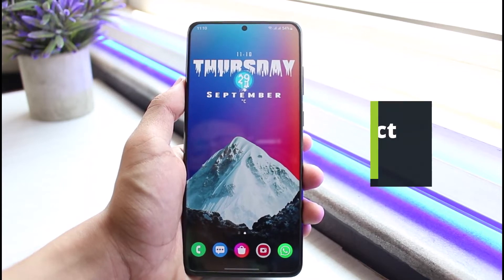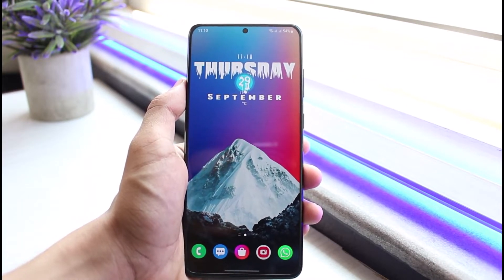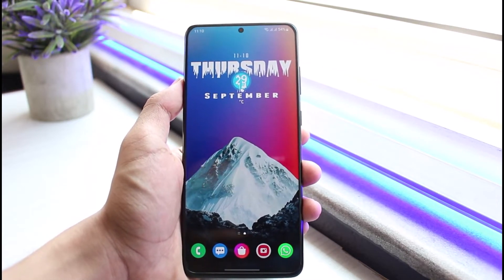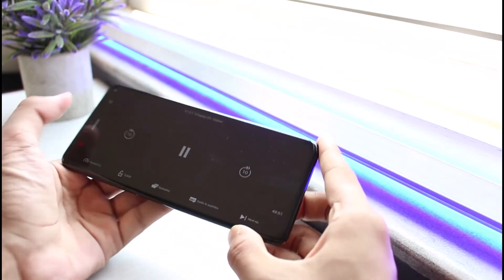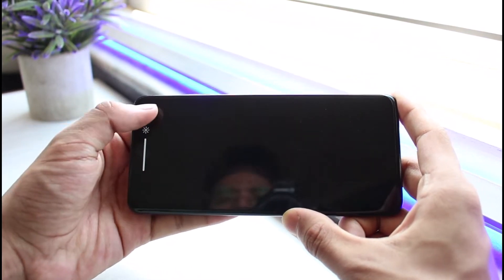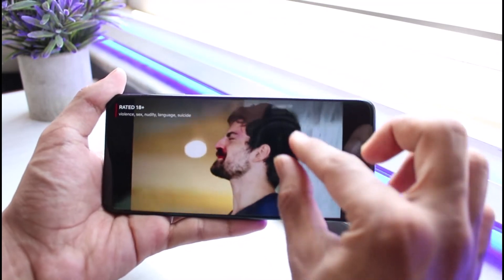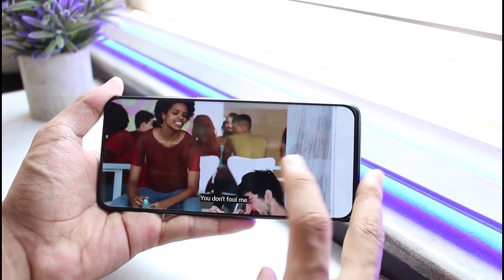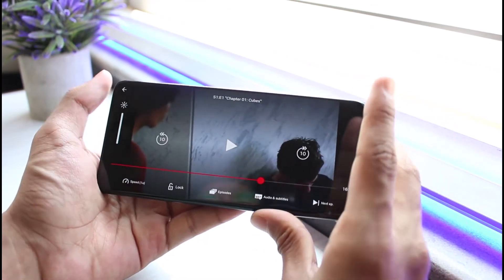How to Fix Netflix Aspect Ratio !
This video guides you in an easy step-by-step process to fix the aspect ratio on Netflix. So make sure to watch this video till the end.

Follow these simple steps:
1) Update the Netflix app to the latest version
2) Open Netflix and login to your account
3) Open and play any show or movie
4) By default it will be zoomed in
5) To fix the aspect ratio or to zoom out, simply pinch out your fingers from the screen
6) Adjust your pinches accordingly
7) This way, you can fix the aspect ratio on Netflix.

0:00 Introduction
0:18 Update Netflix App
0:41 Fix Netflix Aspect Ratio
1:26 Outro: Final Verdict